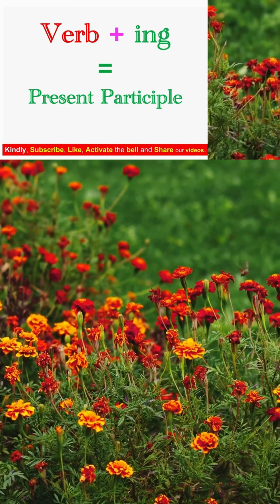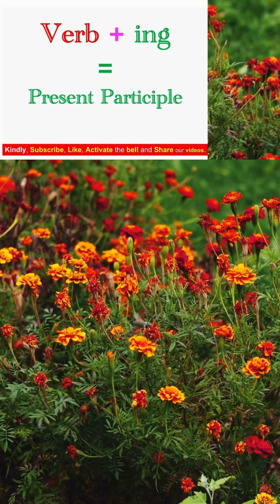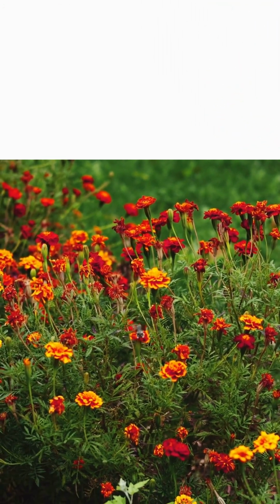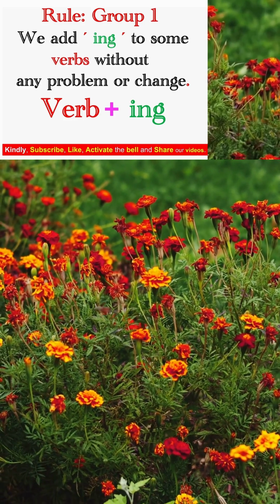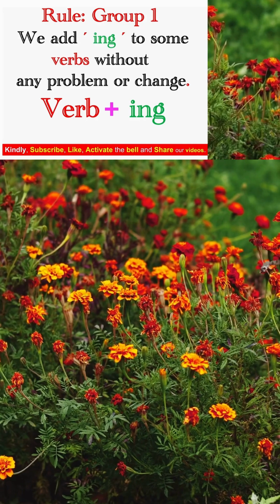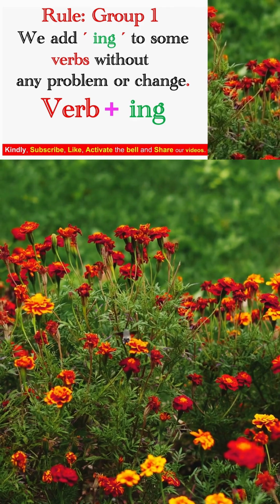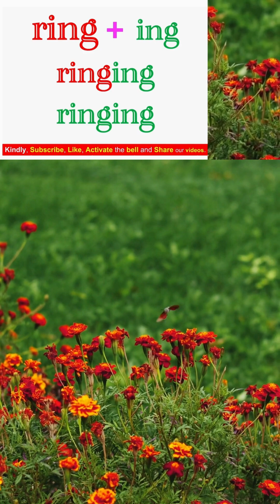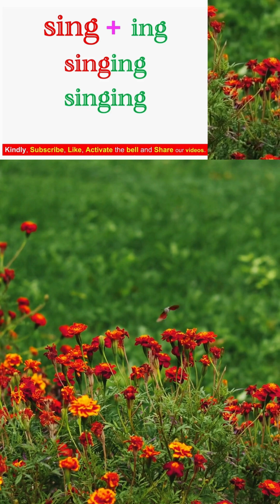What Every English Learner Gets Wrong About VERB + ING